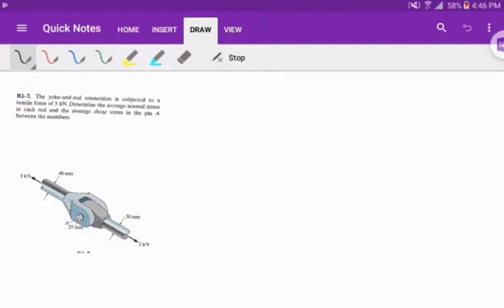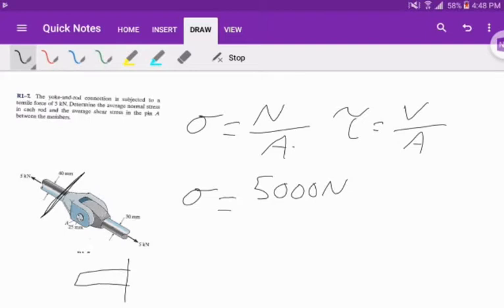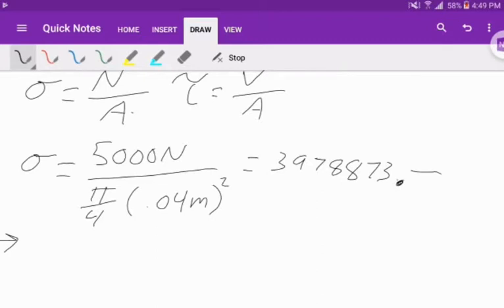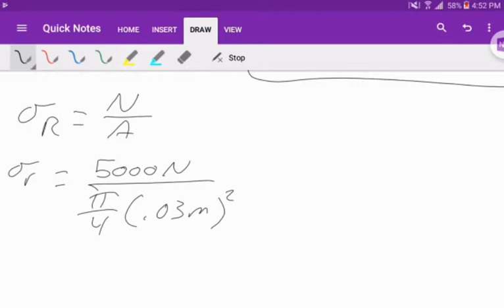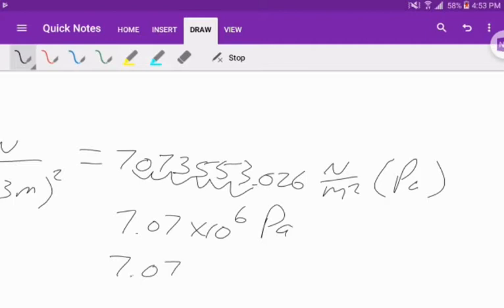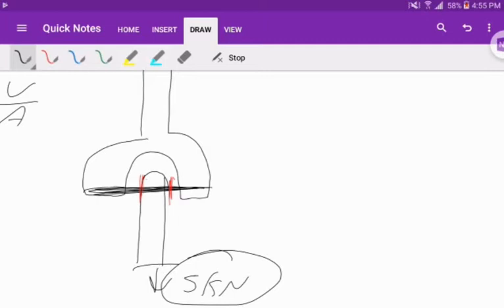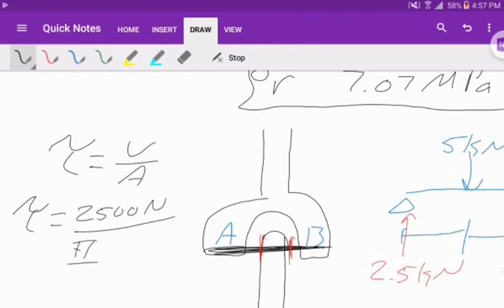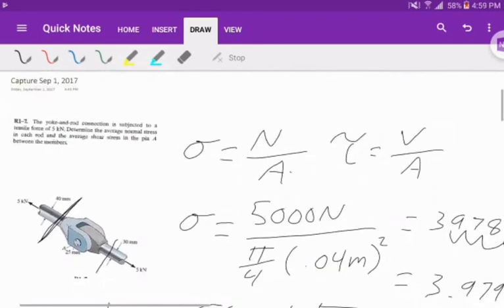Solids - Normal and Shear Stress of a System in Double Shear Example 1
Calculated the normal stress in the rods having different diameters. Also found the shear stress in the pin connecting the two rods together.